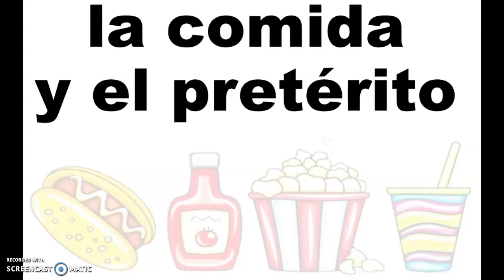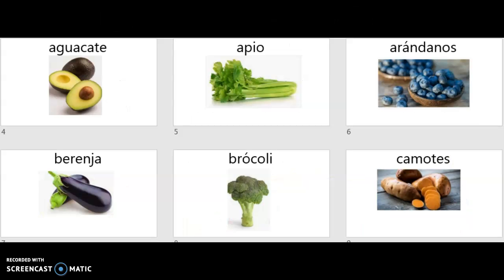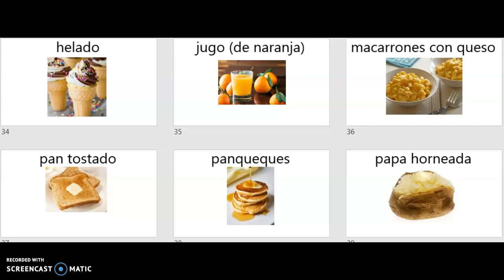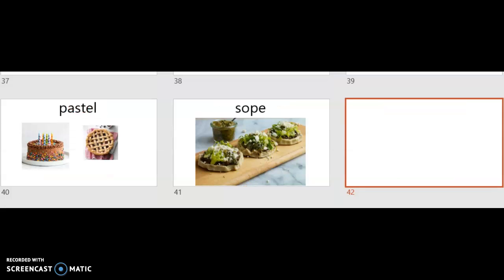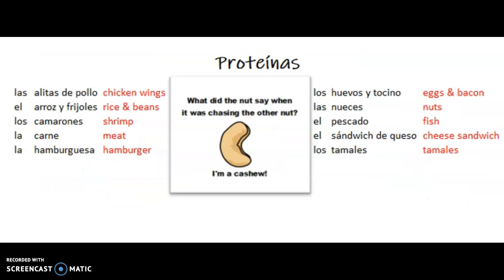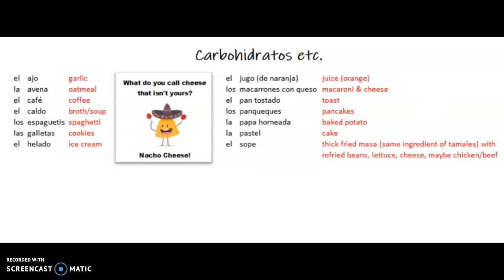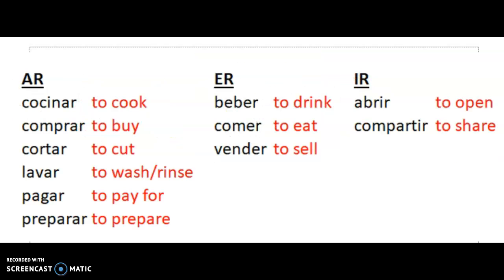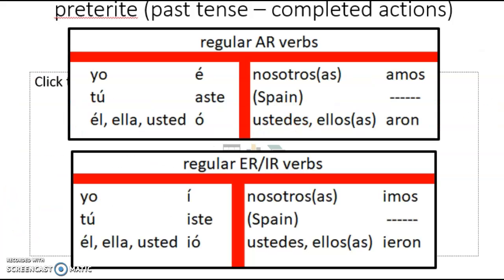Spanish 2 Food & Preterite Tense